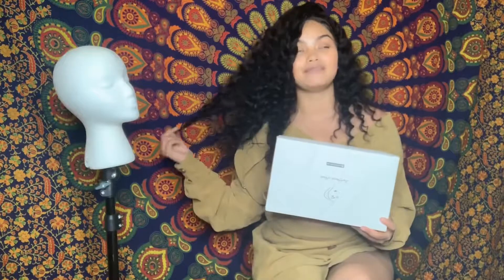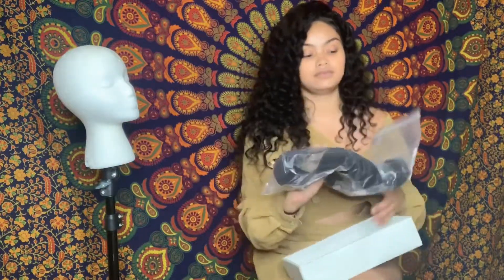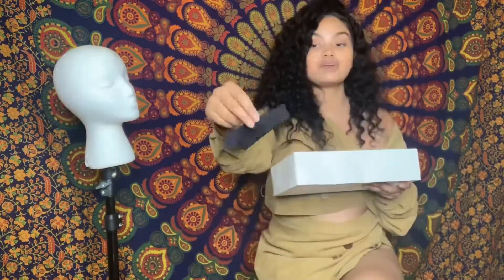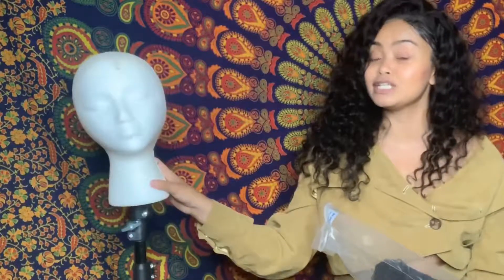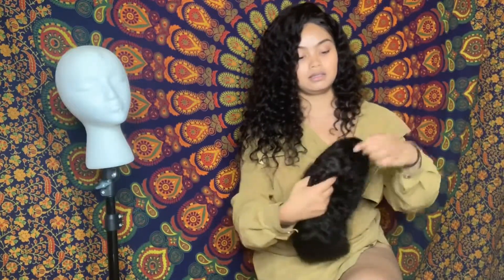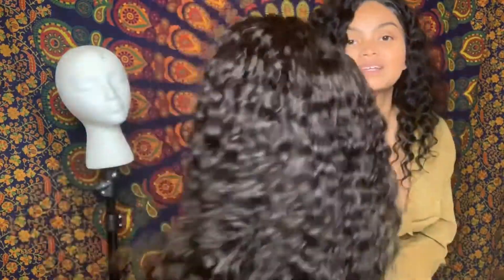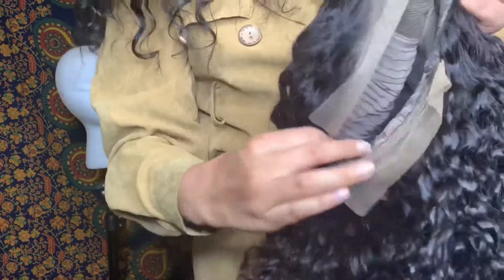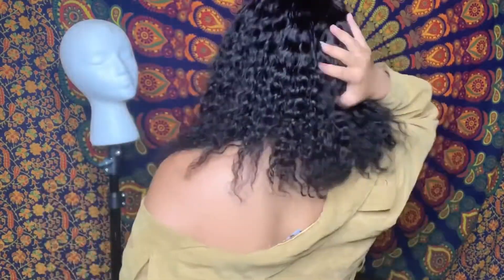UNDER $100 BOB LACE WIGS WITH SOGOODHAIR 💘 REVIEW/TRY ON 😻 | Customer Review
COUPON: AG10 for $10 off on the basis of the ultra-low price!! Can be used for any products of SoGoodHair!

Hair SKU: BOB1123
Hair length: 14in
Hair density: 150%
Hair Texture: Curly
Hair cap: Bob Lace Front
bleached knots, with the pre-plucked hairline